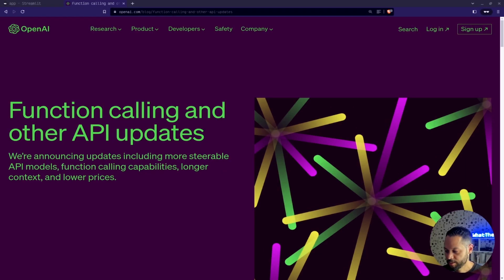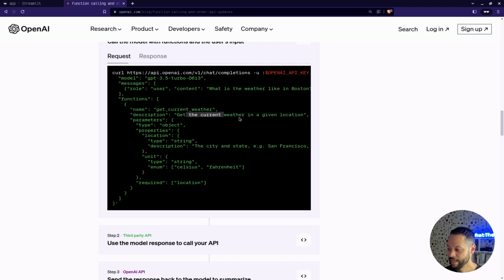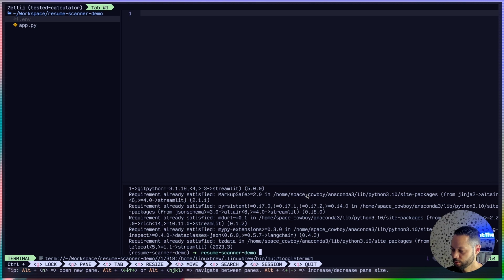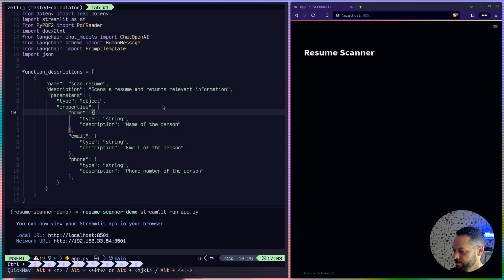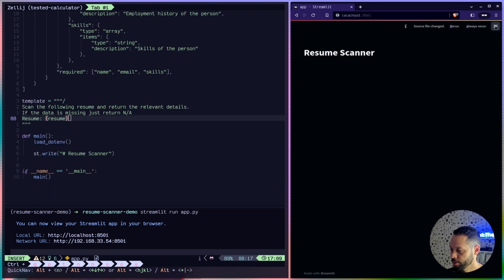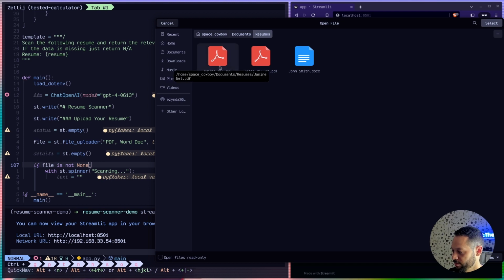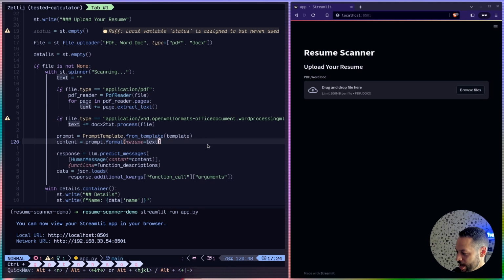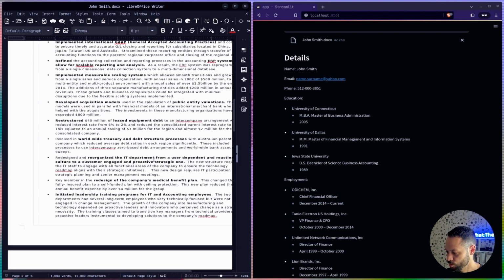Turn Messy Data Into Clean JSON With One OpenAI Call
In this video I show you how you can take unstructured documents like resumes and use OpenAI function calling to extract well-structured JSON data. You can then more easily work with this data later.